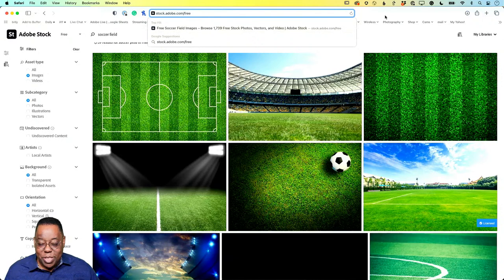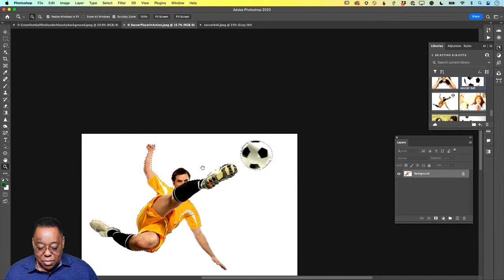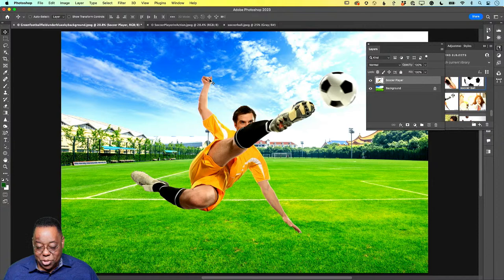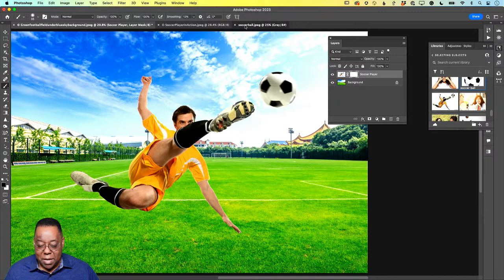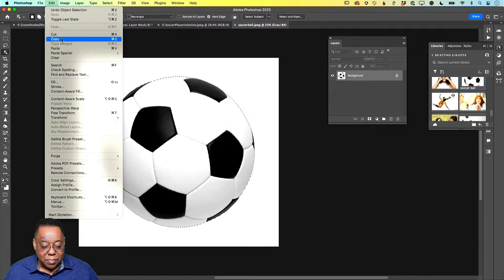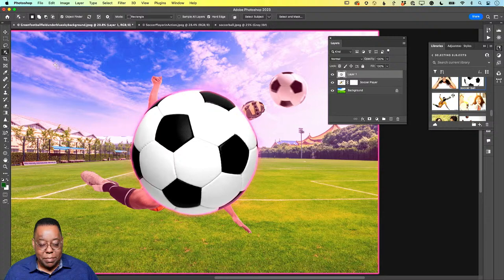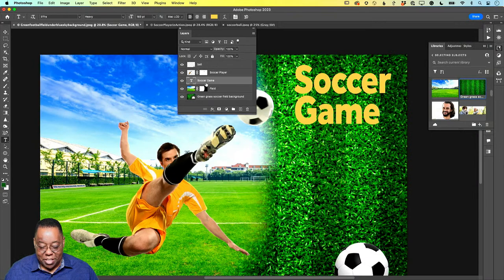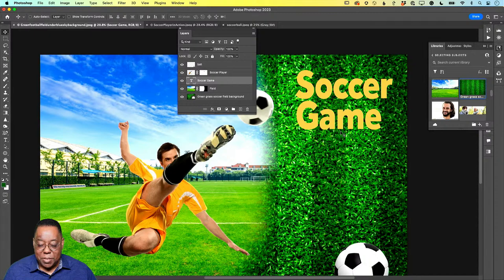Photography Masterclass - Photoshop 101 Crash Course - Part Three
Welcome to Terry White's Photography Masterclass! This masterclass is part three and focused introduction to the basics of Adobe Photoshop. Terry will give you a comprehensive overview of the software, including its interface, tools, and features. You will also get a taste of how to use layers and layer masks to create complex compositions and add depth to your designs. This fast-paced masterclass is perfect for those who want to get up and running with Photoshop quickly or for those who are looking to brush up on their skills. Whether you are a beginner or have some experience with the software, this masterclass will give you the foundation you need to start creating and editing images like a pro.

Host Terry White is a photographer and Adobe Evangelist based in Atlanta, GA: Follow Terry on social and see more of his photography